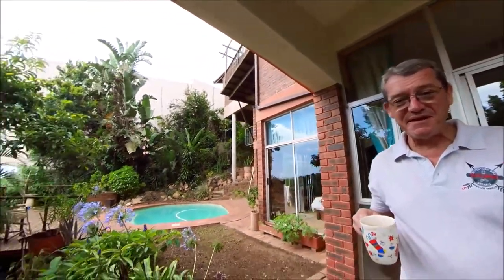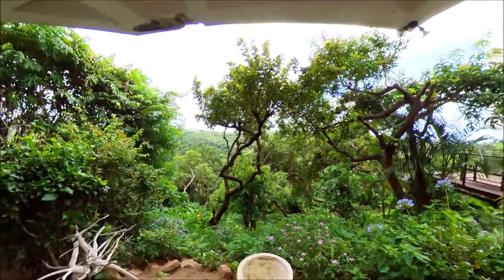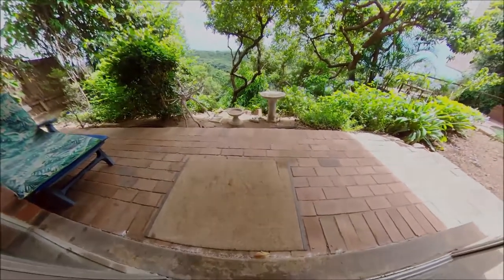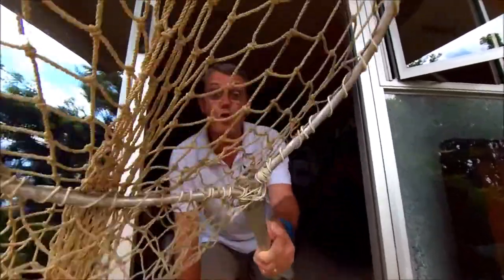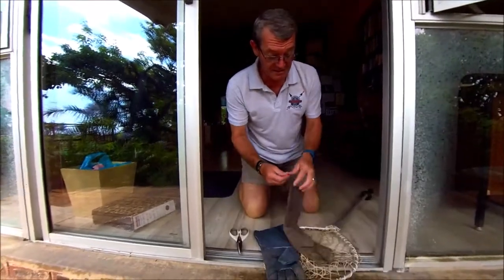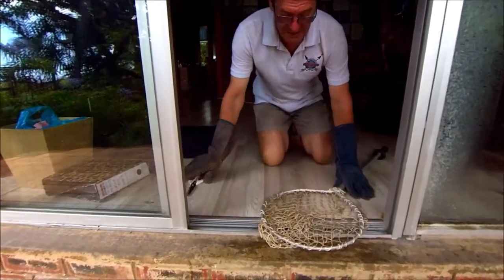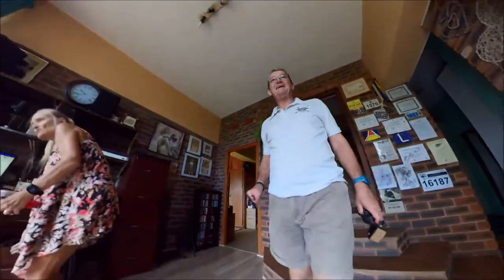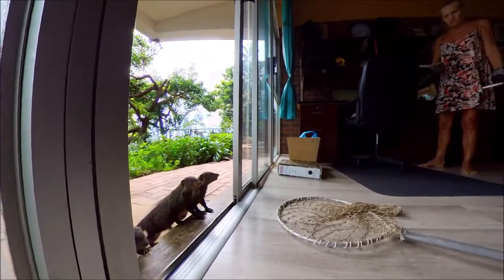A Mongoose Saved from an Inevitably Fatal Ending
One mongoose in a large wild pack had a tight plastic collar trapped around it's neck. This collar had to be removed, for the sake of the long term survival of this mongoose.
Lured into a net with some food, the mongoose was caught, the 'collar' removed and it was released to run free again.
for an earlier Mogoose experience at home.